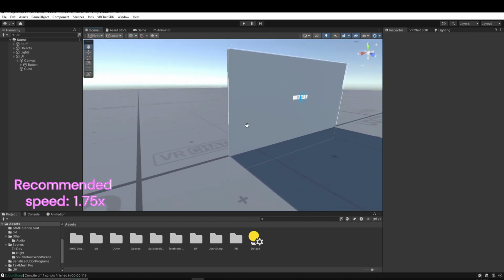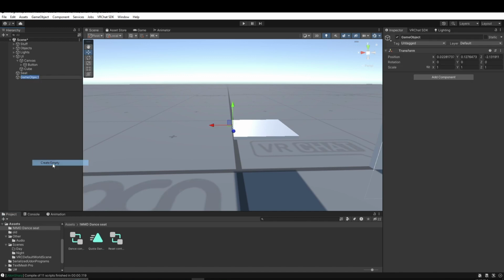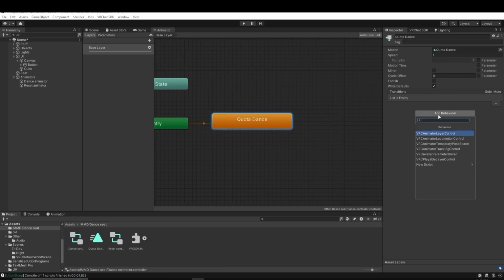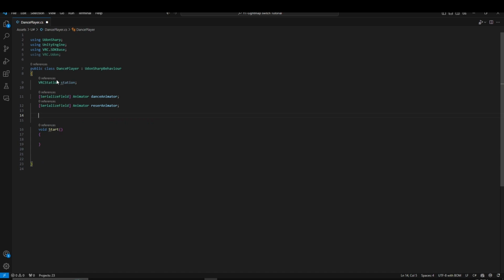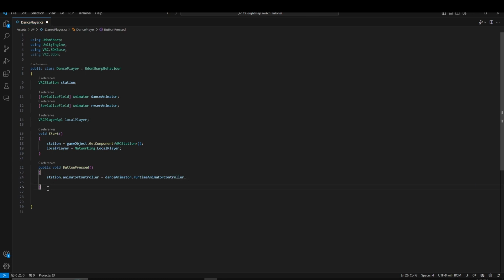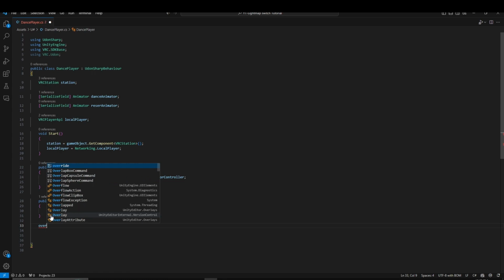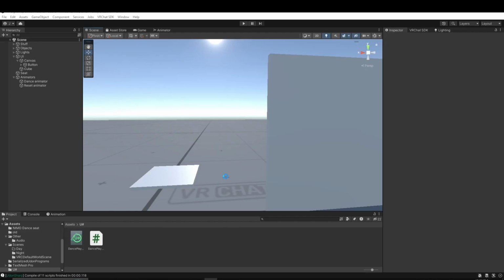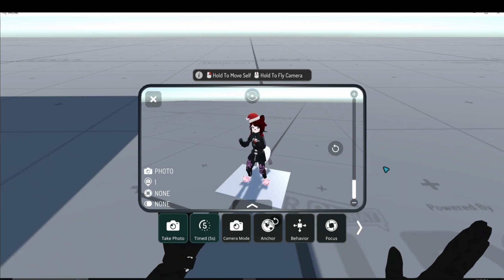[VRChat] How to make an Avatar play animations in worlds with Udon.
Using with many animations can get tedious, but until vrchat gives us a better way, we're stuck with this for all I know.
Better than what the SDK 2.0 people had to put up with o7

What I forgot:
If you're wondering how MMD worlds also have facial expressions move, it can be done by having a layer play an animation clip that animates the common Japanese MMD blendshapes. that method can be used to do a lot of cool stuff, I might make a video about it eventually.

Few things to make the video easier to find for those looking for it:
How to make an mmd pad in vrchat.
How to make a basic mmd world vrchat.
How to make MMD/Dance/Animation pad vrchat.